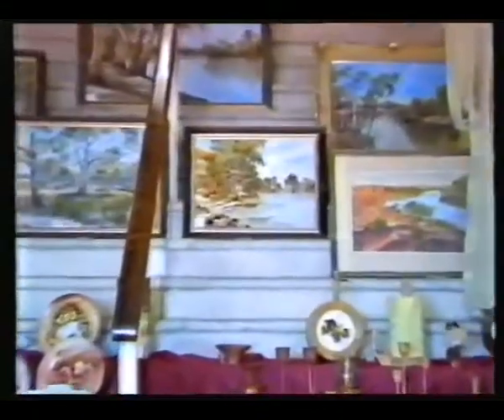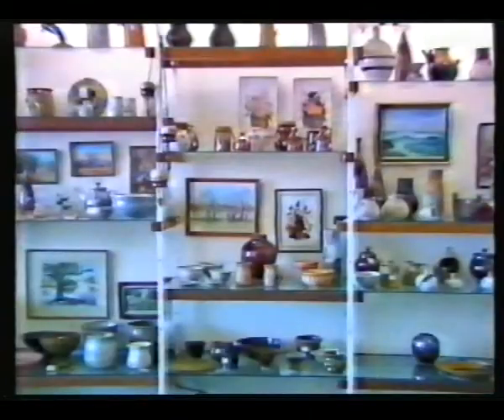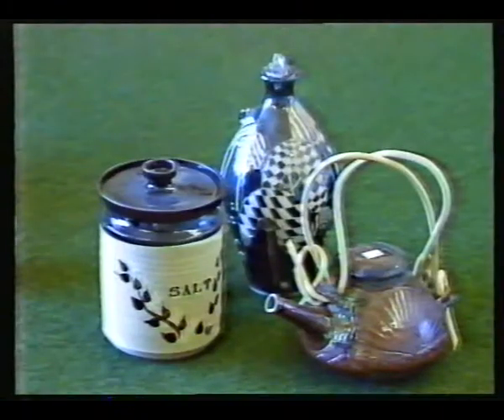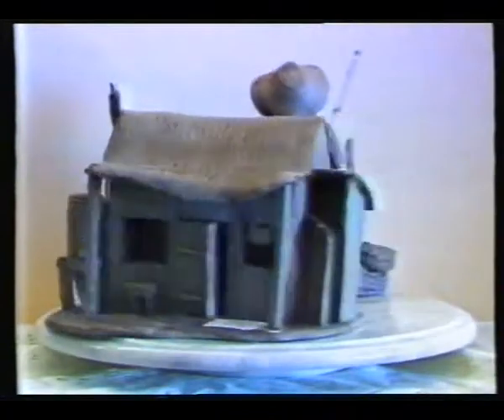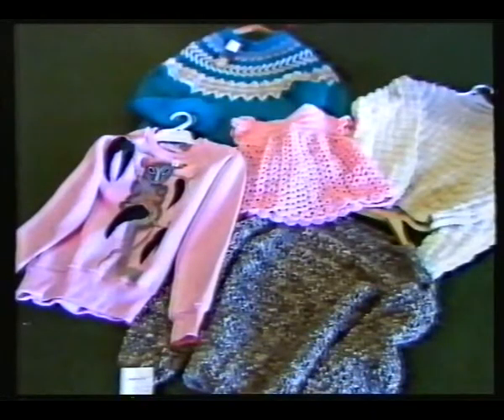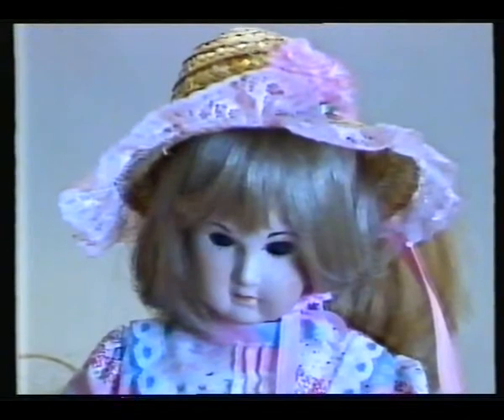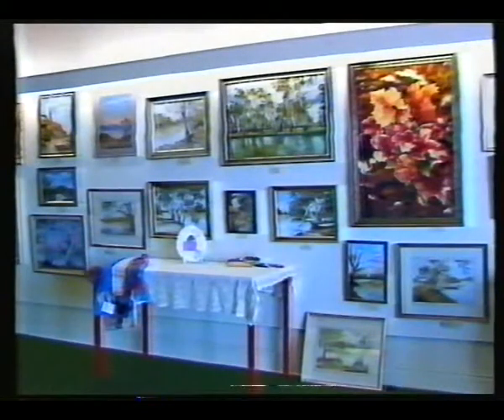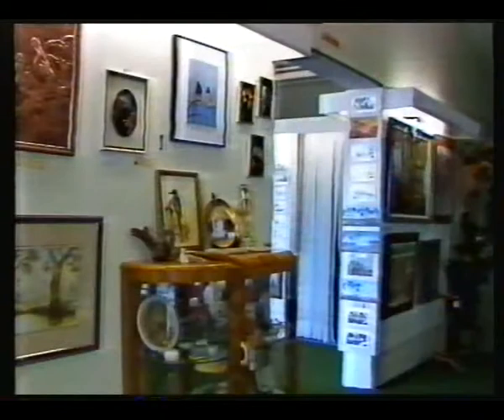The Ozone Art & Craft Gallery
"The Art Centre of the Riverland"